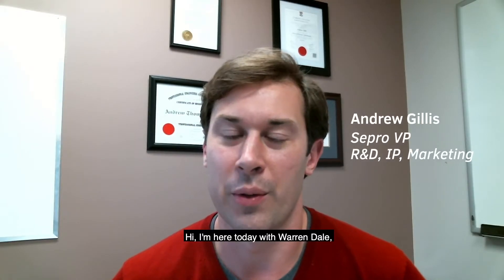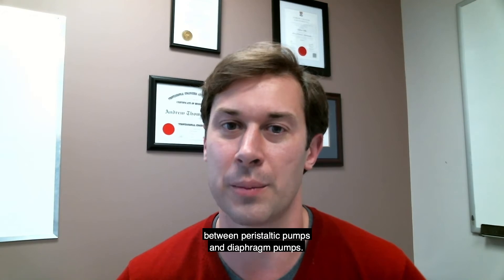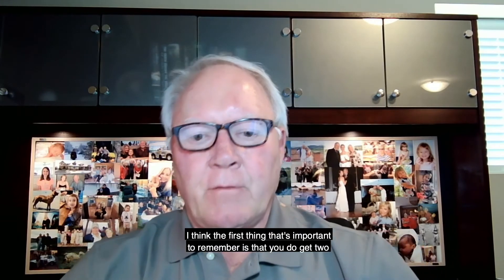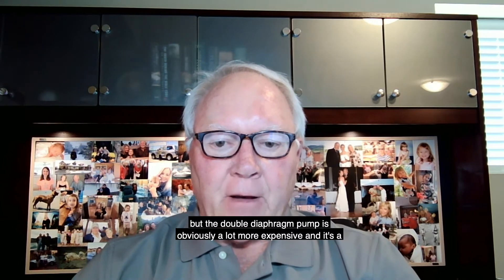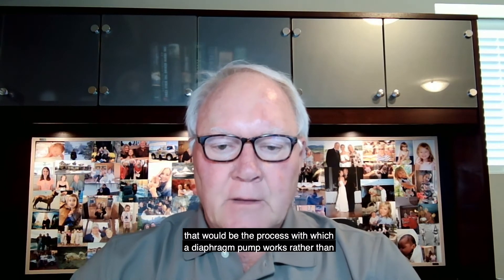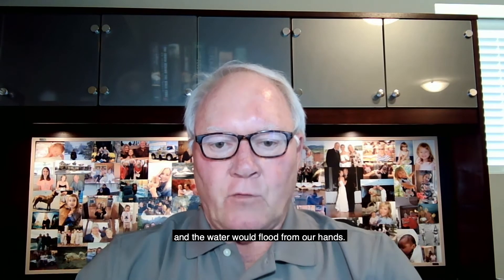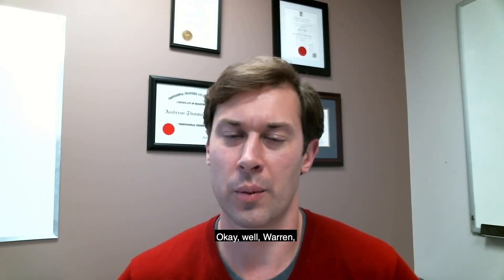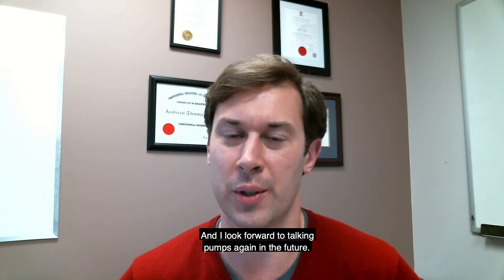Peristaltic Pumps Vs Diaphragm Pumps | Sepro Industrial Mixing Experts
With peristaltic pumps and diaphragm pumps sharing many common applications, the challenge then becomes deciding on which type of pump is best suited for a specific application. Warren Dale of Sepro Mixing & Pumping walks through the pumping mechanisms of both types of pumps, the advantages and disadvantages of these mechanisms, and how this affects long term costs.